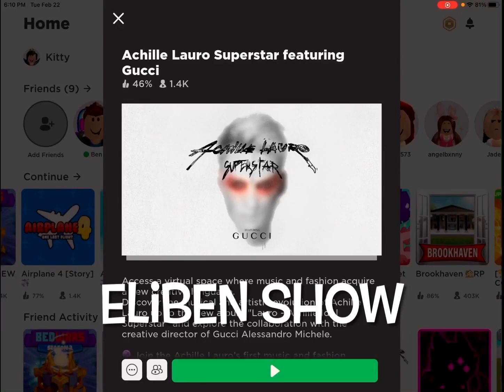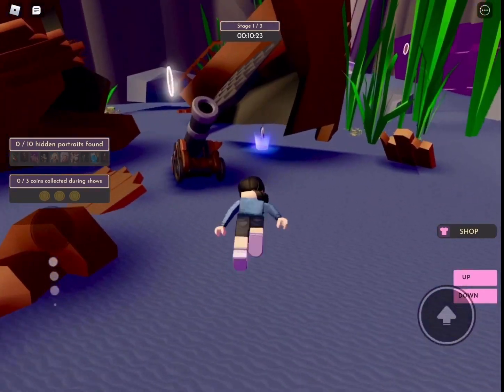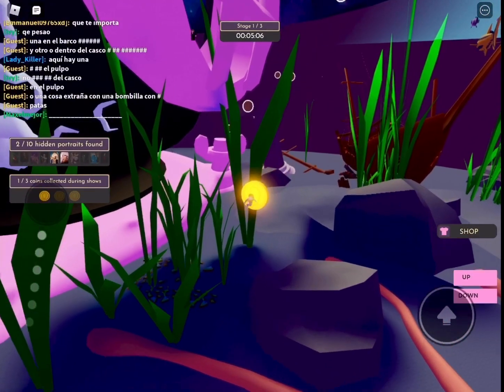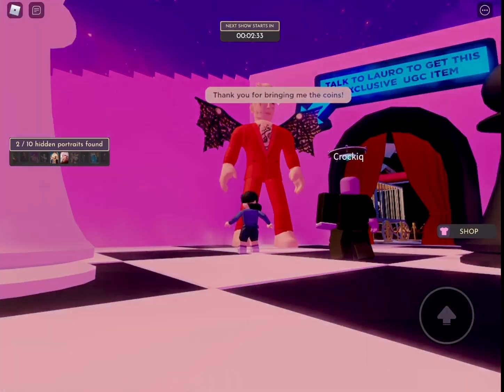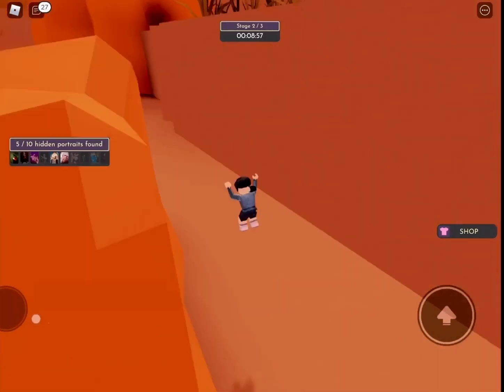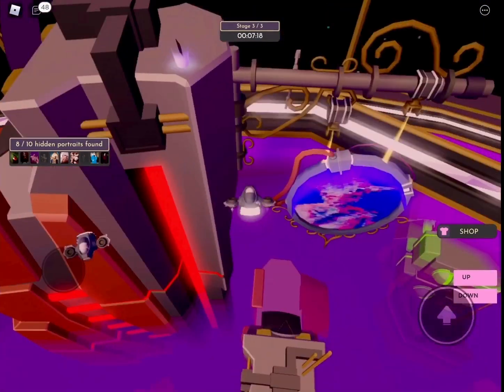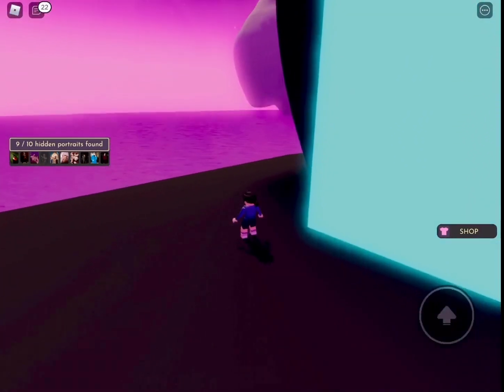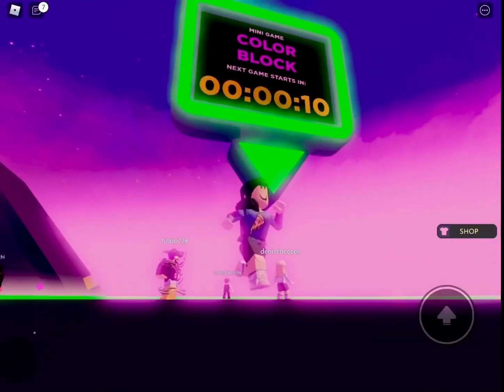Win 5 free Roblox Items: Achille Lauro Superstar Featuring Gucci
EliBen show you how to win 5 free Roblox Items from the Achille Lauro Superstar Featuring Gucci event. Exclusive Gucci virtual items are available only till 26th February 2022. Please collect these lovely items quickly 😻🙀💕🥰😘

🔮 Join the Achille Lauro’s first music and fashion experience in the metaverse 🎤 Attend three shows set in three different stages 👁 Collect exclusive Gucci virtual items available only for the duration of the experience ⚔️ Take part in challenges and quests This virtual exhibition will be open February 18th, 5 AM PDT through February 26th, 4 PM PDT.